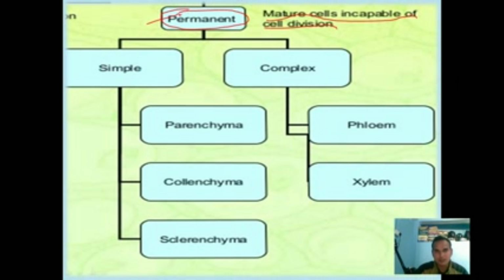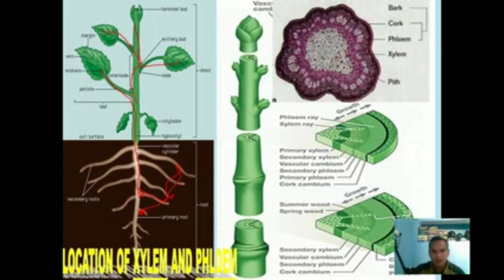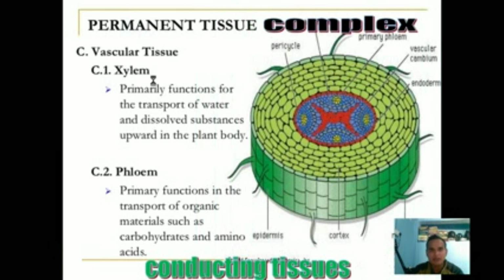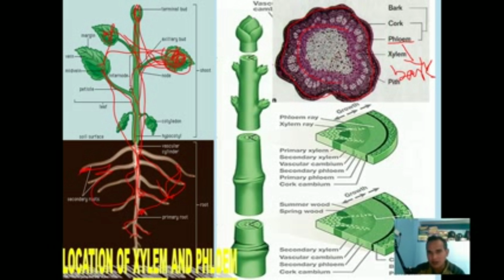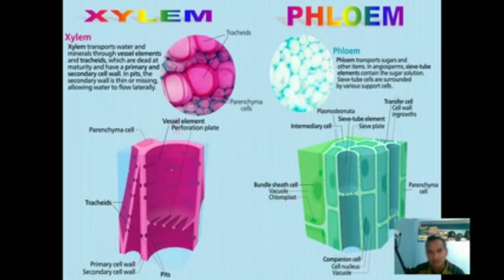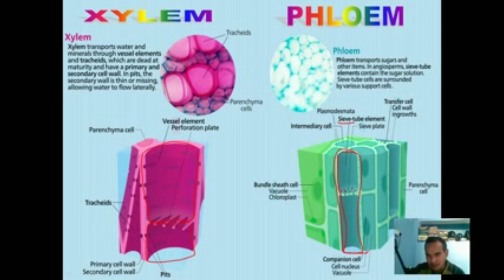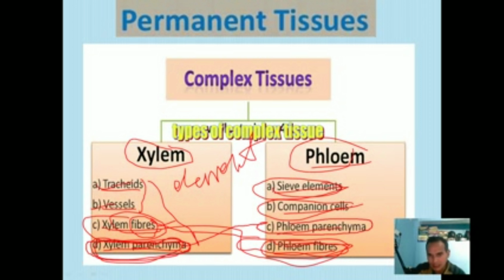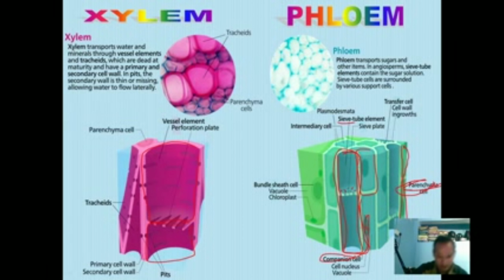Plant tissue: Complex Permanent tissues- Xylem and Phloem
Explained about the Plant tissues: Complex Permanent Tissue- Xylem and Phloem and their components.